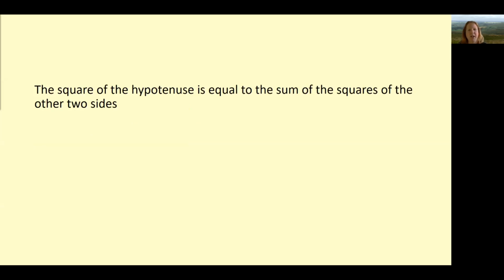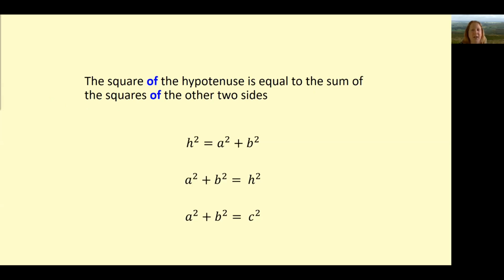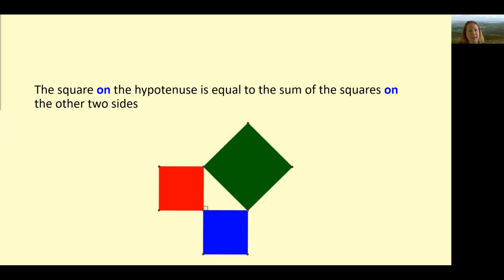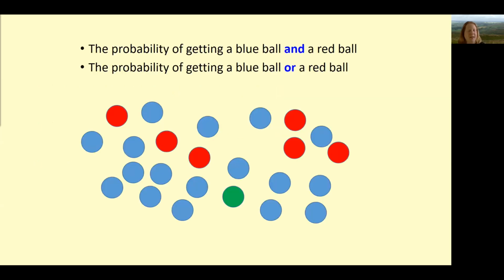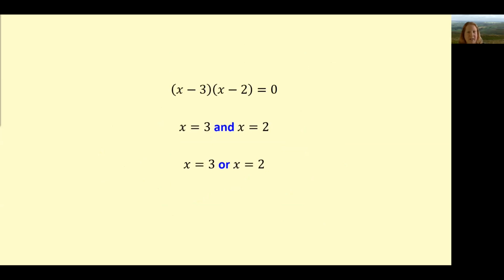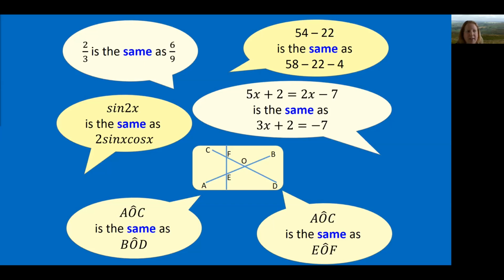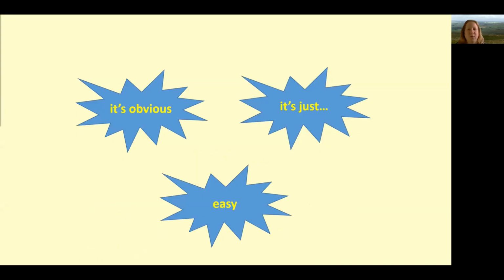The words we use with Jenni Ingram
The words we use
(Reupload)
Credits: Jenni Ingram